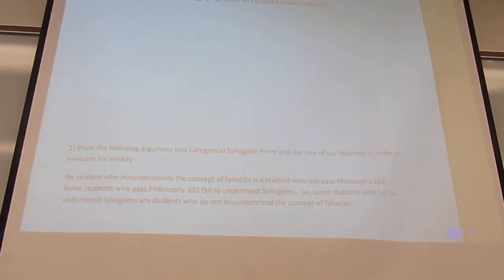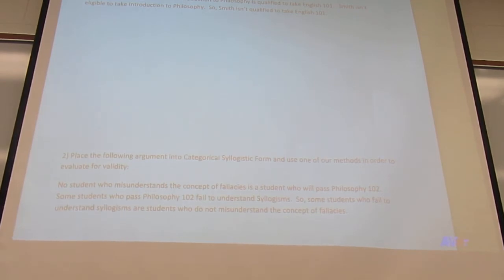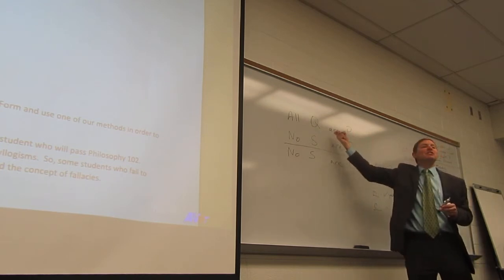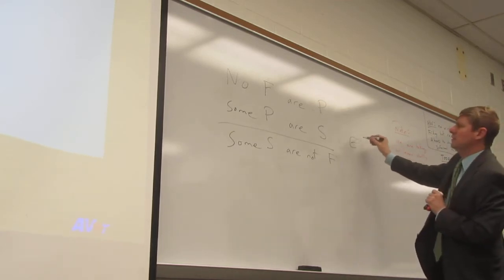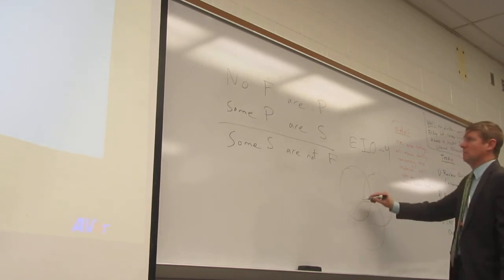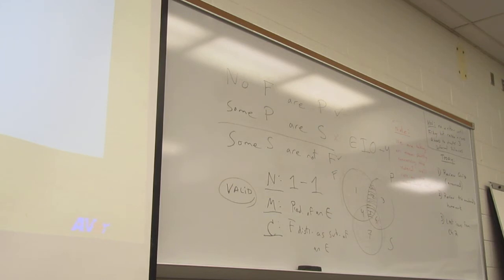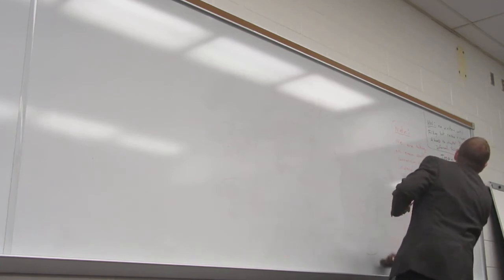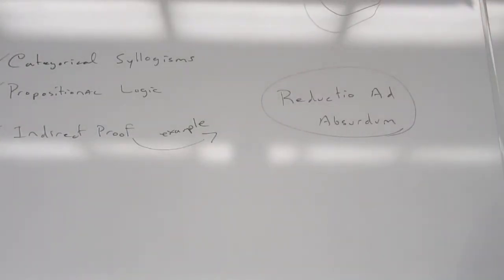Logic feb 12 2